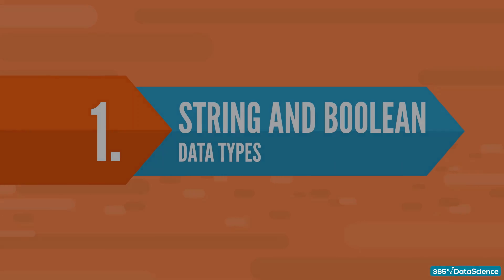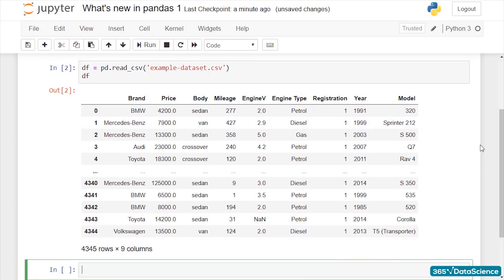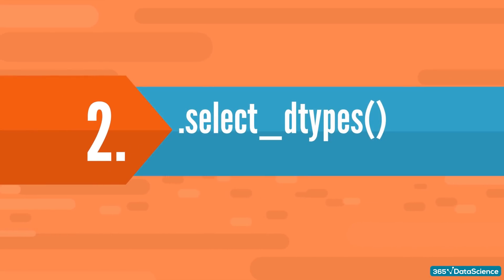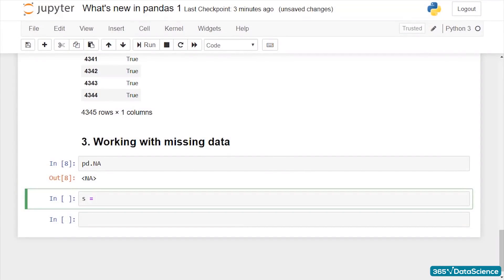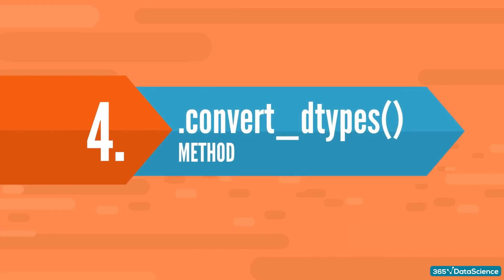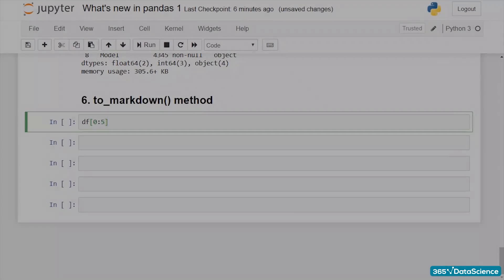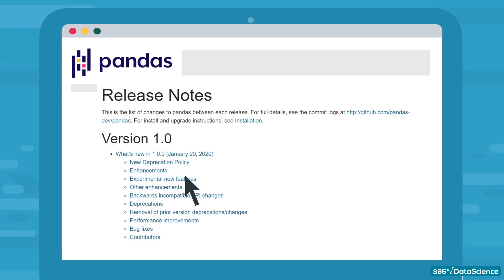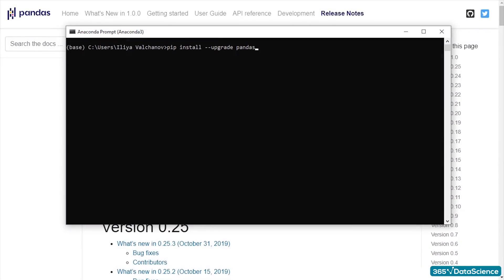Pandas 1.0.0 – 6 key features in the new version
Pandas 1.0.0 is the Python’s primary library for data analysis and manipulation. Pandas 1.0.0 is now officially released!

Although at first sight this latest version is not much different for the user than the previous release starting with a 0: 0.25.3, there are plenty of enhanced features that boost performance and lay a better foundation in the long run. They represent 1.0.0 as a stable version of pandas with a strengthened API, which has also been cleaned of many prior version deprecations.
Here are the most notable improvements that come with 1.0.0.

The dedicated string and Boolean data types
These features are still “experimental”, which means that further improvements are expected to happen in the near future. So, as of yet, pandas will not automatically assign “string” or “bool” to your data.

The select data types method is much quicker now! It relies on vectorization instead of iterating over a loop. So, you can run select data types, string to pull all string values, or select data types, “bool” to retrieve the Boolean data from a DataFrame, provided that you have set them as such beforehand.

We now can enjoy the pandas, NA scalar that denotes missing values. Using pandas, NA is a new concept in the scientific ecosystem of Python, and its goal is to provide an indicator for missing values that can be used consistently and successfully across data types.

A method that will convert the data types of columns containing such null values has been introduced – convert data types.

The well-known info has been improved. It is much more readable and this does help you to explore your data in a quicker and more efficient way.

Now we also have the “to markdown”  – this new method allows you to display a Series or DataFrame object as a markdown table.

365 Data Science is an online educational career website that offers the incredible opportunity to find your way into the data science world no matter your previous knowledge and experience. We have prepared numerous courses that suit the needs of aspiring BI analysts, Data analysts and Data scientists.